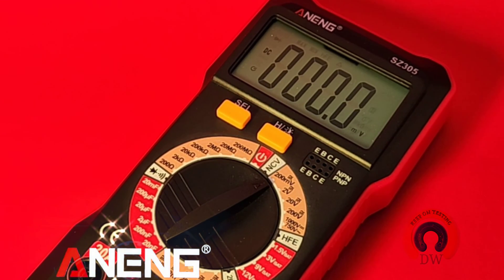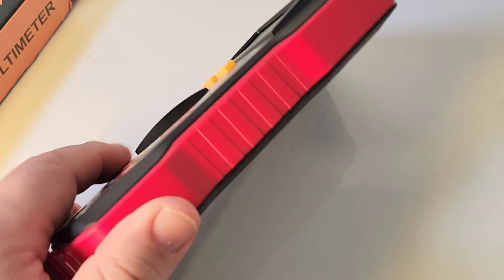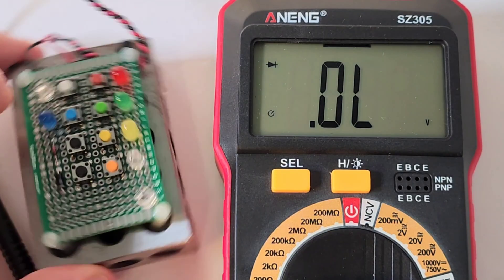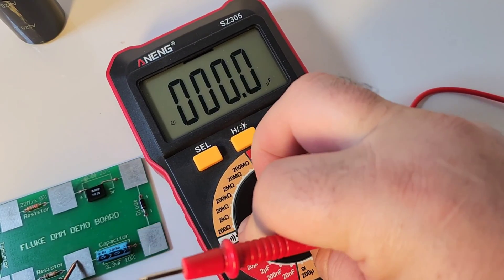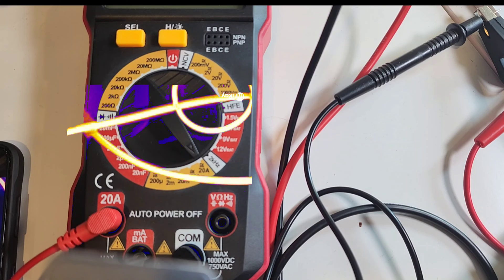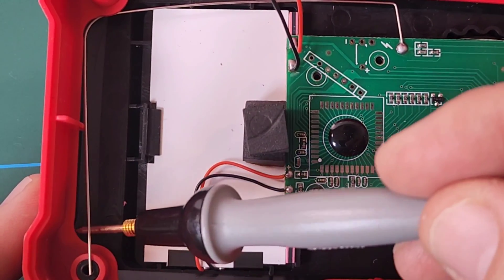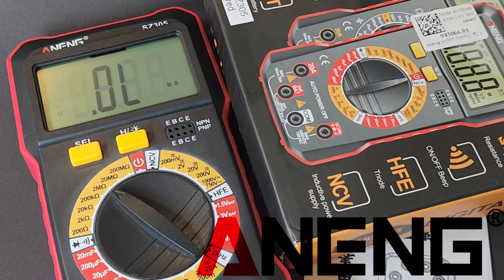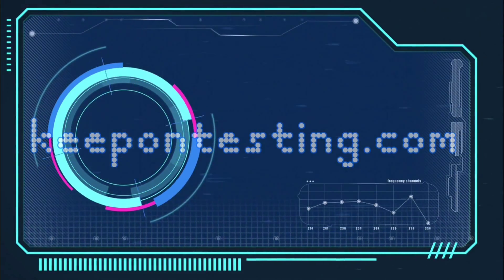ANENG SZ305 CHEAP-O Multimeter Review & Teardown!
ANENG SZ305 CHEAP-O Multimeter takes CHEAP-O to a whole new level! Check out the full review!

Thermal images created with InfiRay P2 PRO! The World's smallest Thermal Imaging camera! Tiny in size but Giganormous in features! Incredibly fast 25 FPS! Come see what all the fuss is about!

US:
Works For  Android Devices:
Works For IOS Devices:

                                      6/14/2023

1: KAIWEETS HT118E             A
9:ZOTEK ZT-980 💥               Mo
10:HABOTEST HT108L            A